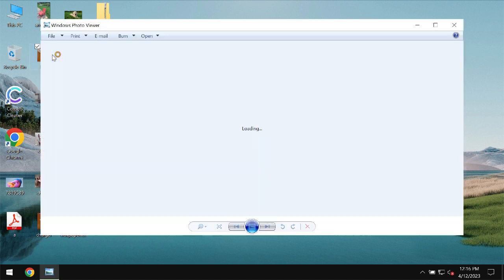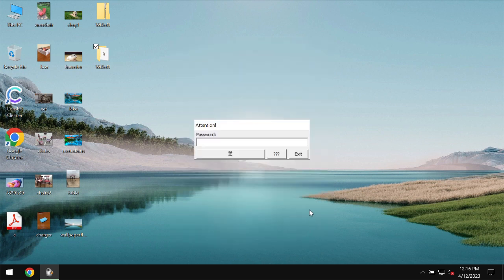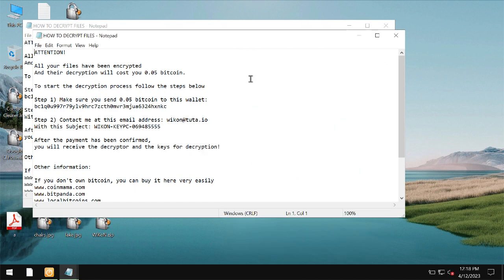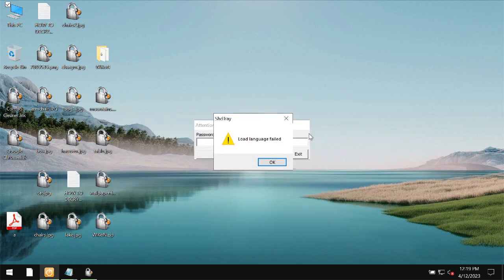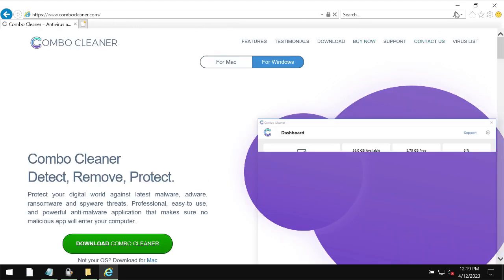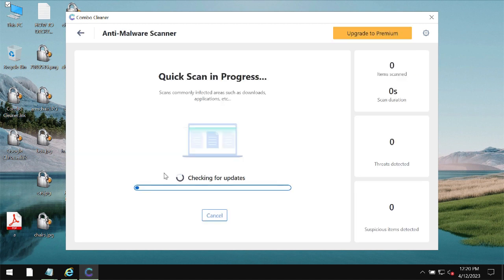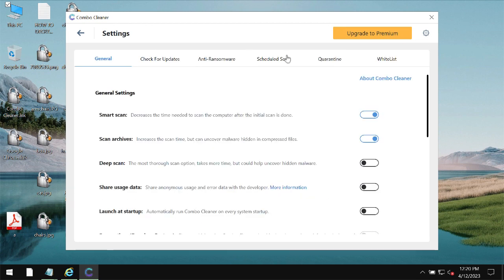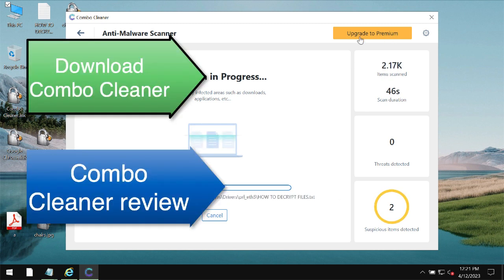WiKoN ransomware removal.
WiKoN is a new ransomware that actually belongs to the Xorist ransomware family. This ransomware encrypts files and appends a special extension to them. Hence, it's not possible to use the files anymore. The ransomware tells the victims that they should pay a special ransom for file restoration. Yet, paying the ransom isn't a good idea. This doesn't guarantee the file restoration. If you pay the ransom you may simply waste the money. Get rid of this file virus with Combo Cleaner Antivirus via the official and thus get your data always protected with its help in the future.

More information about this threat can be found in this detailed guide

Also, below please find the quotation from the ransom note:
QUOTE
    ATTENTION!

    And their decryption will cost you 0.05 bitcoin.

    To start the decryption process follow the steps below

    Step 1) Make sure you send 0.05 bitcoin to this wallet:
    bc1q0u997r79ylv9hrc7zcth0mvr3mjua6324hxnkc

    With this Subject: -

    After the payment has been confirmed,
    you will receive the decryptor and the keys for decryption!

    If the payment is not made in 2 days, I will consider that you do not want to decrypt your files,
    and therefore the keys generated for your PC will be permanently.deleted.
UNQUOTE